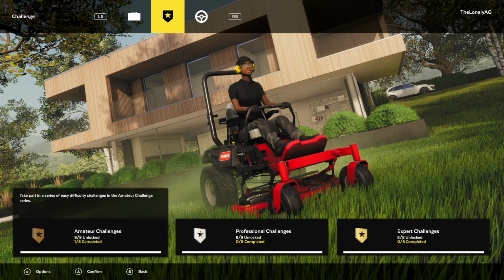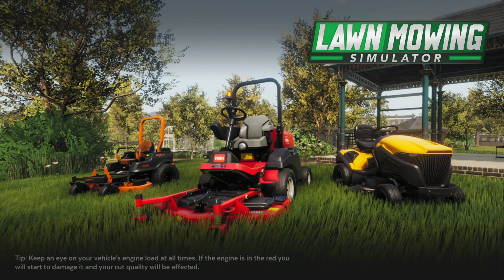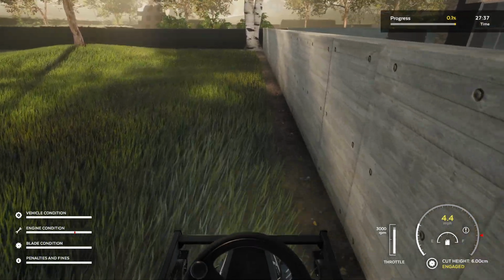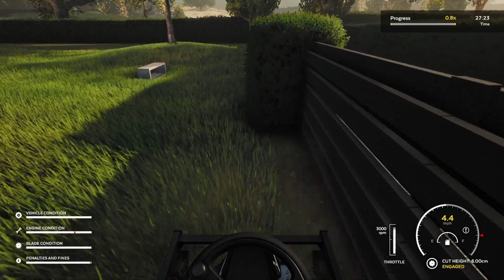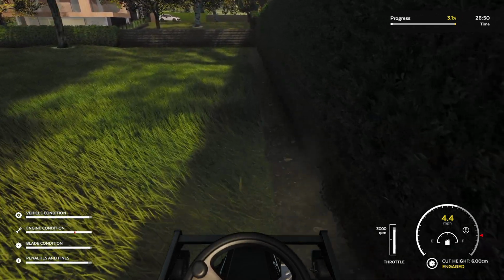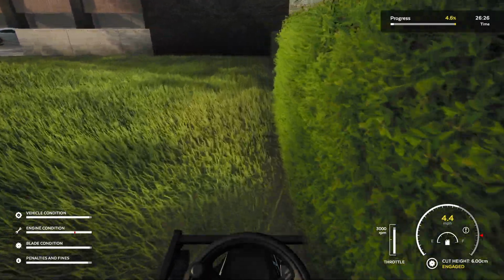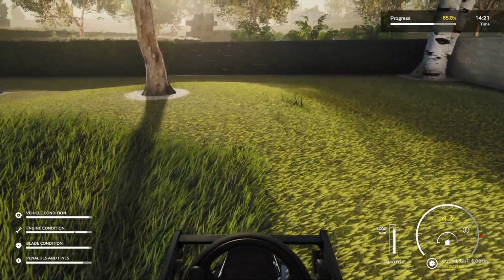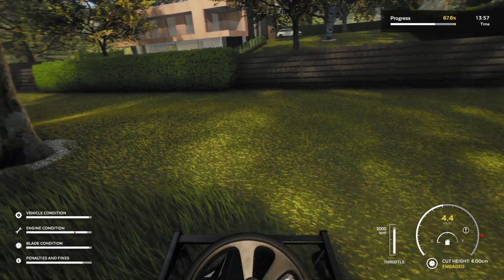From 0 to 1000: Lawn Mowing Simulator Challenges - Amateur Challenge 02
Hello there, ladies and gents. Our continuing coverage of our Lawn Mower Simulator is here with the second Amateur Challenge!

Xbox GamerTag: Bonkekook
Switch Account: Bonke Kong
PSN Profile: Bonkekook